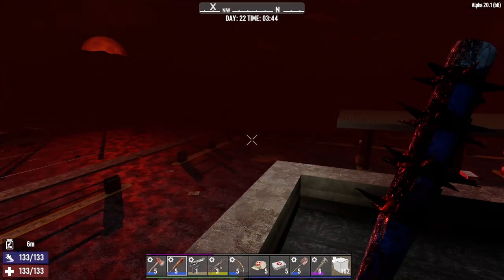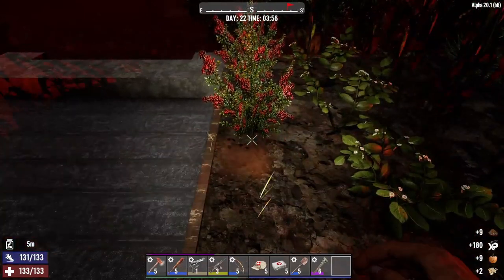Can I has a beaker? - No Trader Challenge Ep.22 - 7 Days To Die A20 gameplay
Horde night 3 has passed and I still don't have a beaker... this has to change!

The rules for this challenge playthrough are quite simple:
Trader compounds are off limits in 7DaysToDie. No quests, no bartering, no working vending machines (unless I find some out in the wild) this is going to be grindy.
I have not removed the trader compounds from the map using the world editor because I did not want to take a look at the map before playing it.